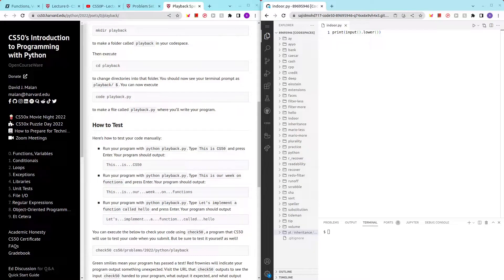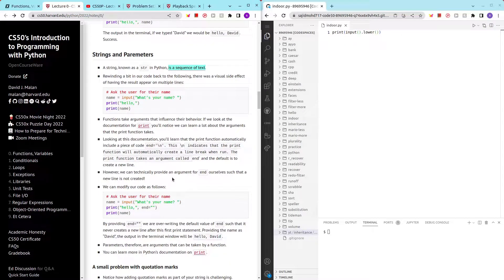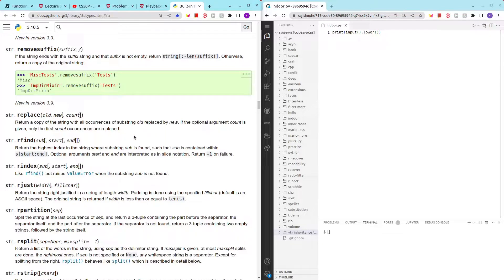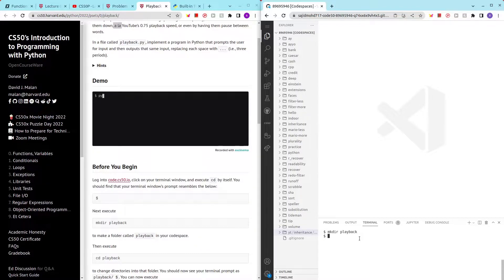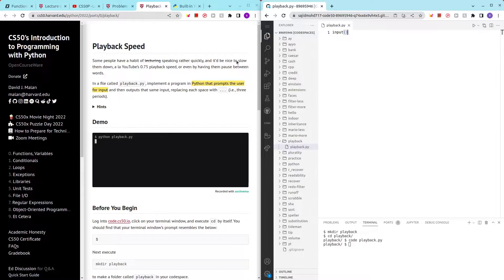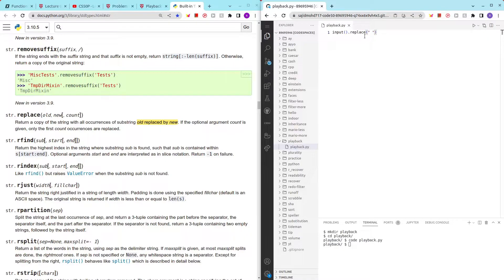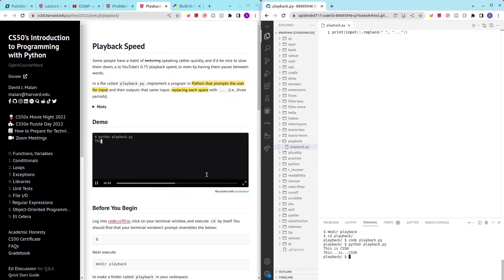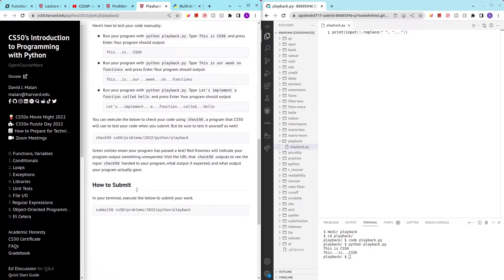CS50P PSet0 ~ Playback Speed | Solution